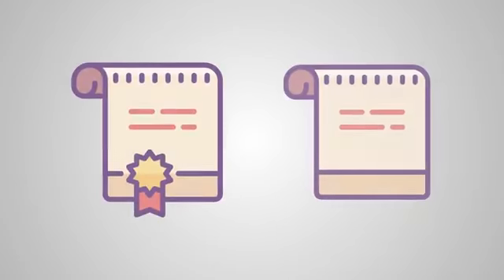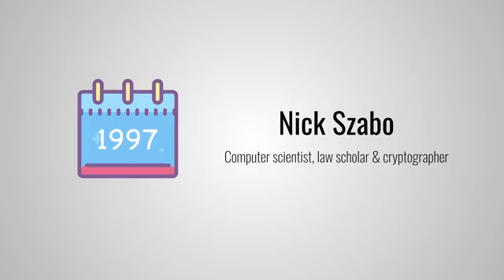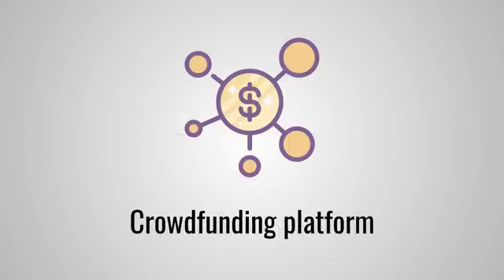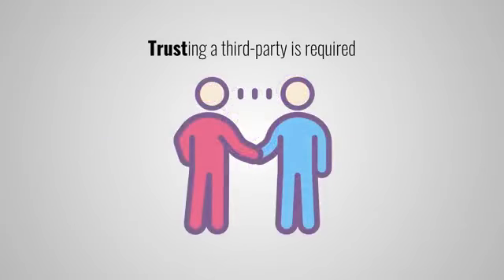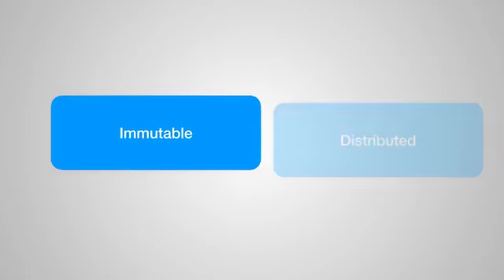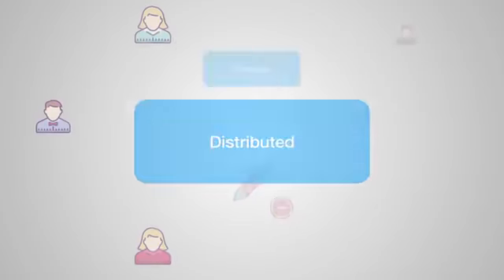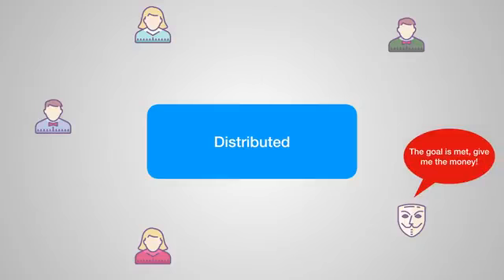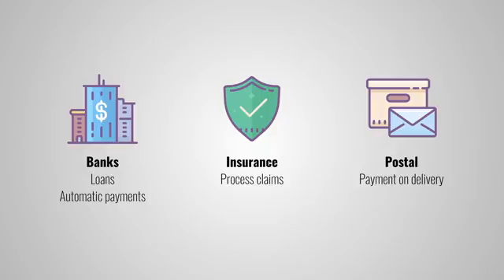Hợp Đồng Thông Minh Smart Contract Là Gì ?